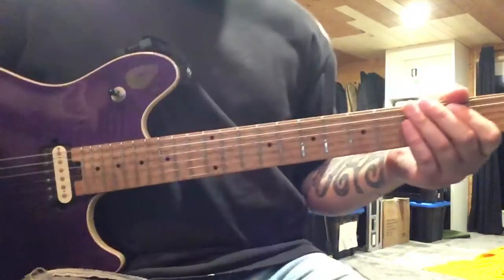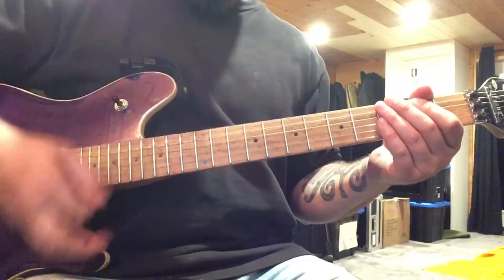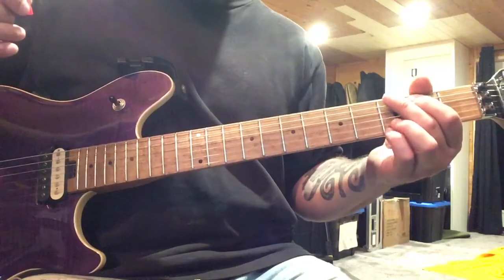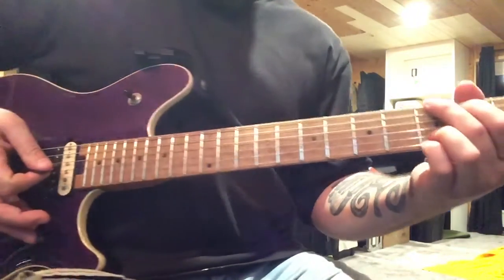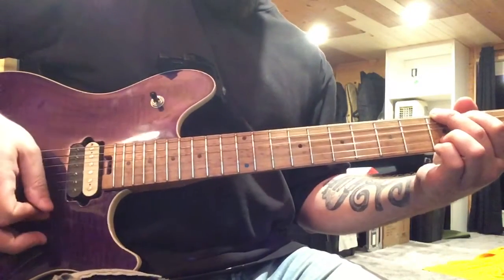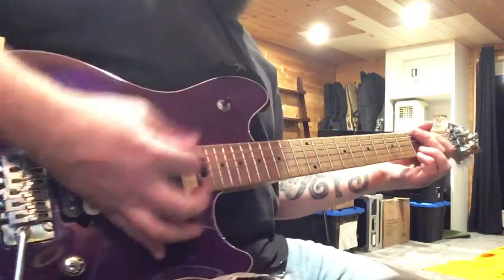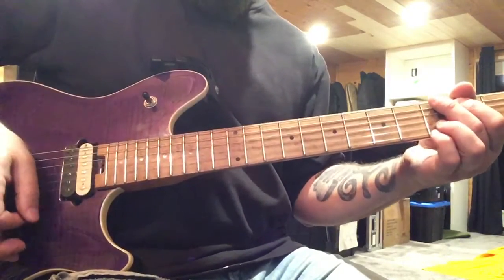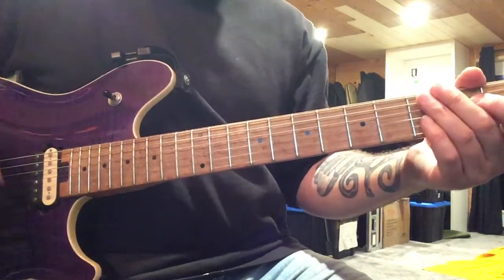Reggae rhythm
Working on hitting the off beat.